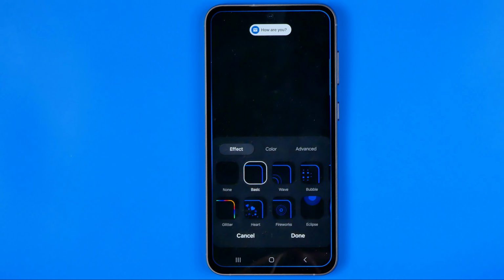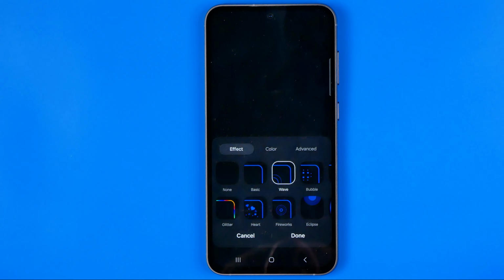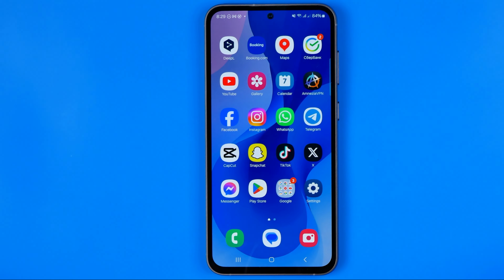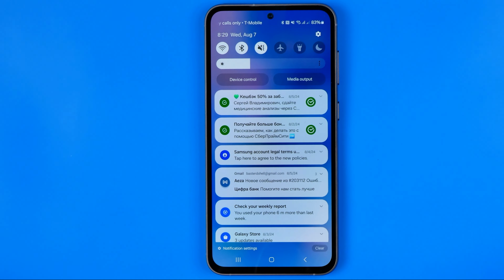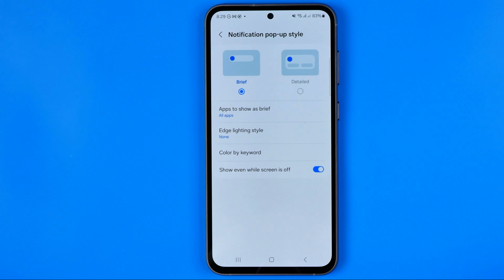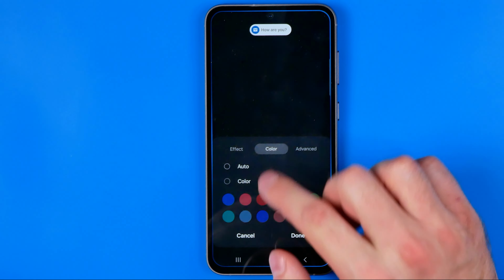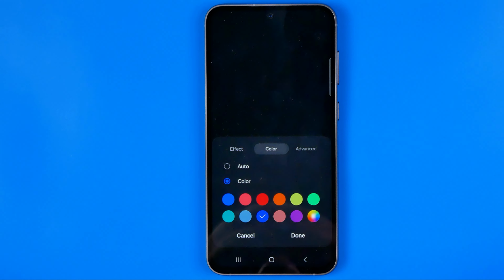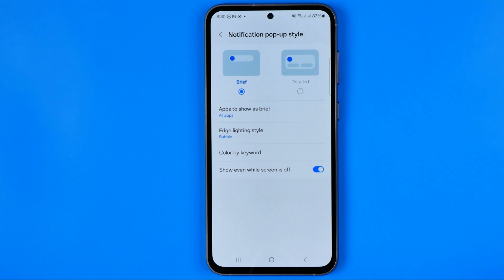How to Enable Notifications Led Edge Lights on Samsung Galaxy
Here's how to enable notifications led edge lights on samsung galaxy!